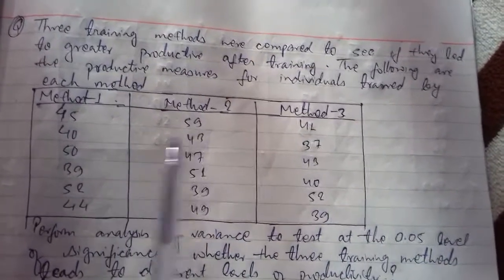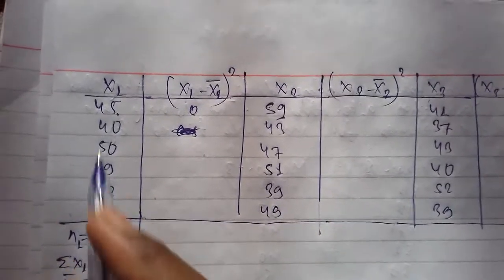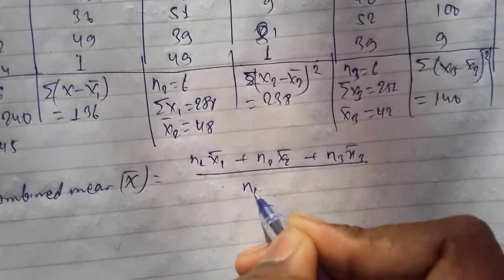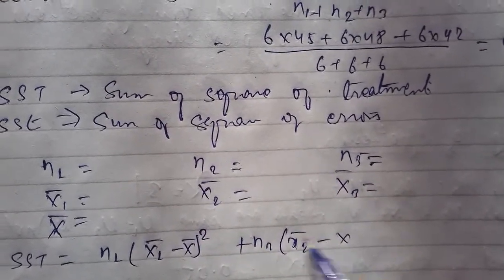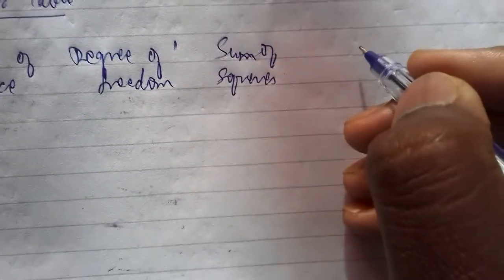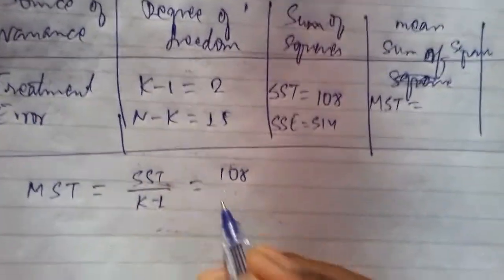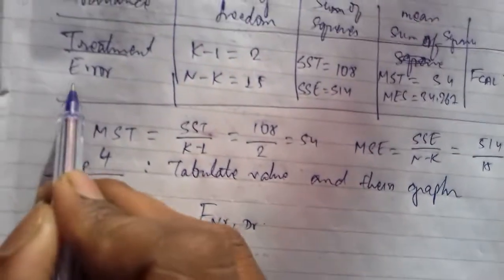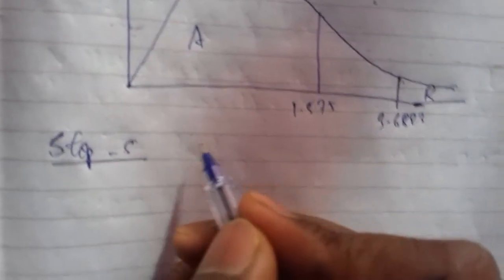Annova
just for college assignment purpose